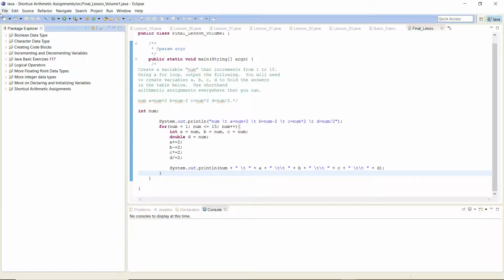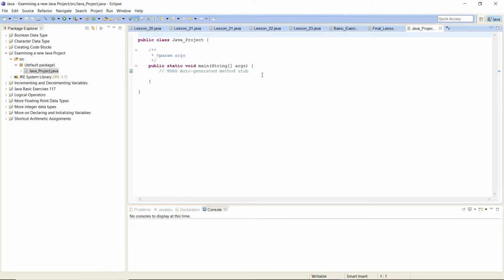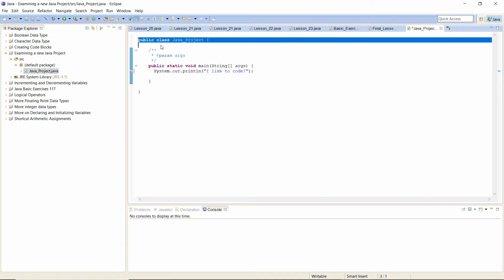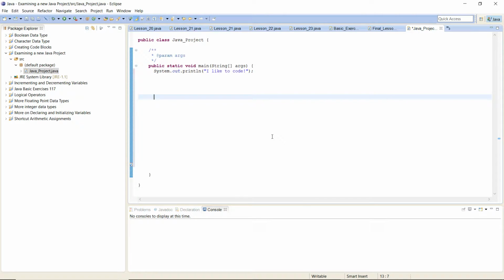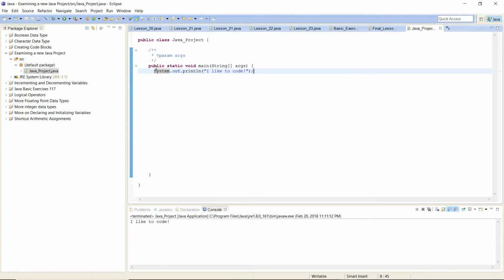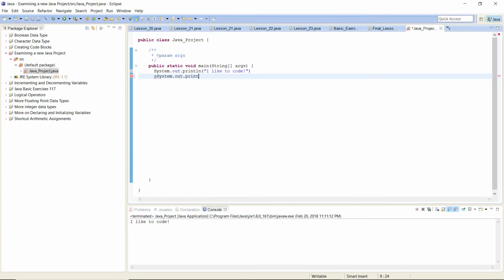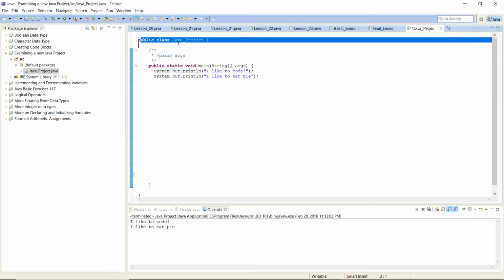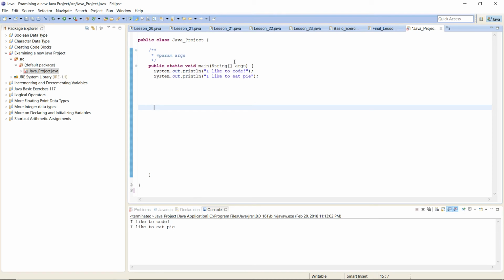Mastering Java Programming - [Lesson 3] | OVERVIEW OF THE ECLIPSE IDE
Please leave any questions in the comment section below. I noticed I was going a bit slow. I am still new at this and would try my best to improve on making videos.